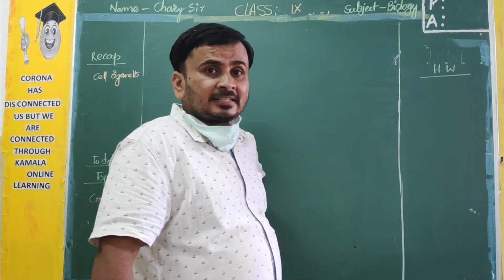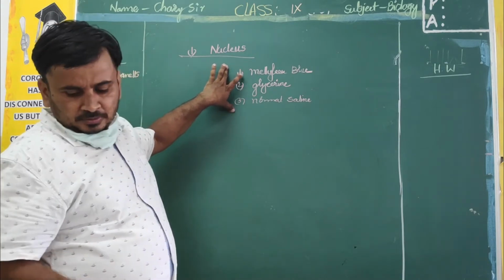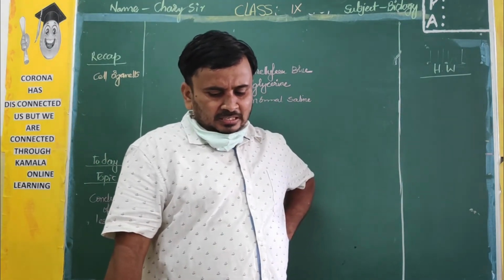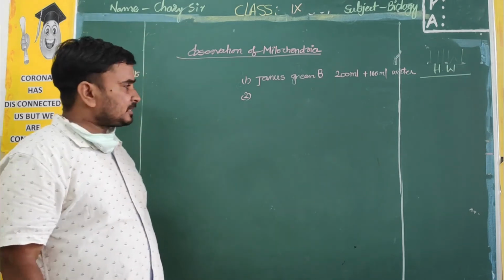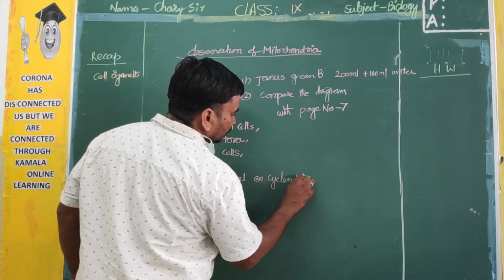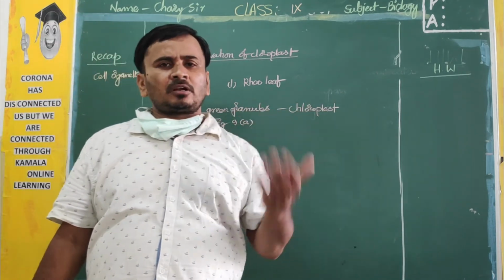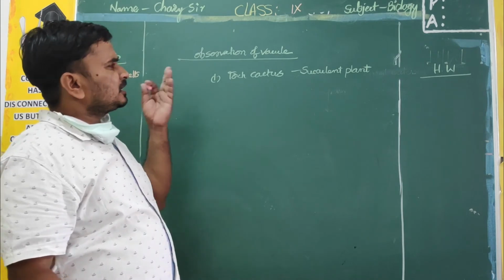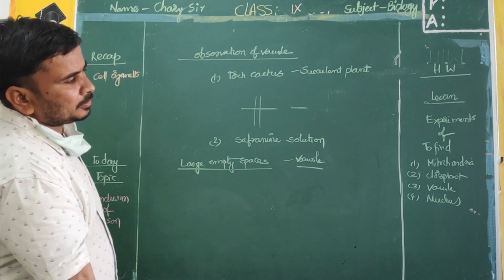9TH_CLASS_BIOLOGY_LS1_PT6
kamalaonlineprogram
Hello Children!
Good Luck!
HAPPY LEARNING!